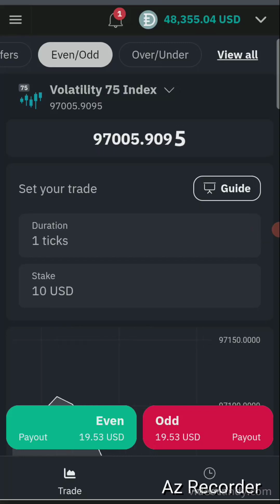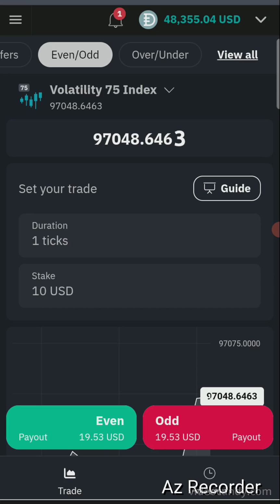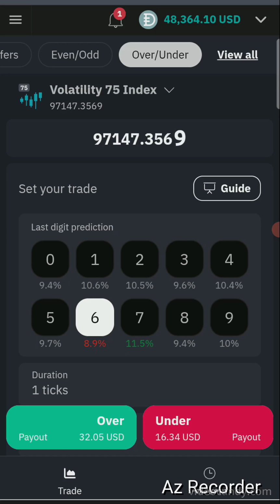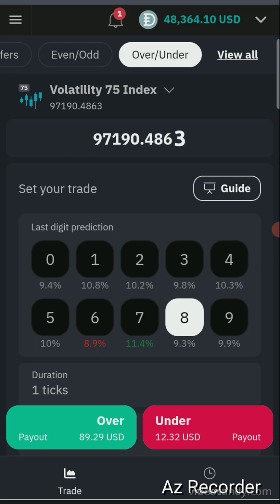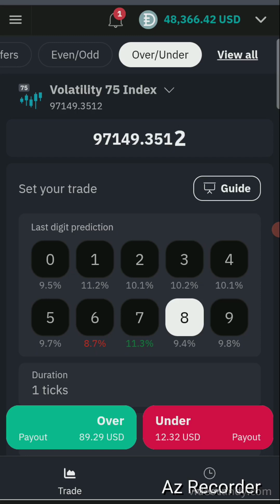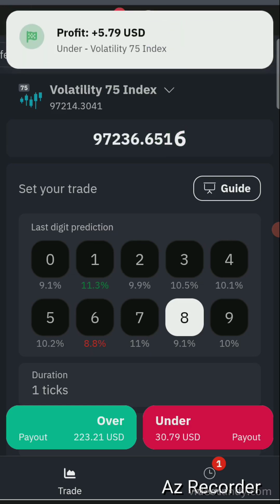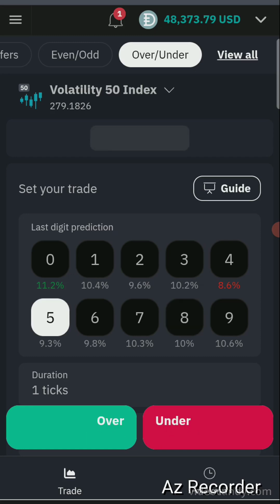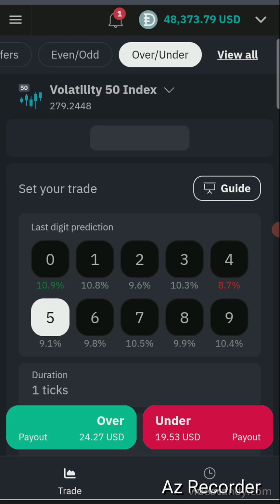OVER AND UNDER DERIV STRATEGY 2025 FOR BEGINNERS USING TRADING VIEW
ARE YOU A BEGINNER IN TRADING IN DERIV. USE THE  UPDATED OVER UNDER TRADING STRATEGY ABOVE AND GROW YOUR SMALL ACCOUNT .
ITS THE MOST PROFITABLE STRATEGY WITH 100% WIN RATE